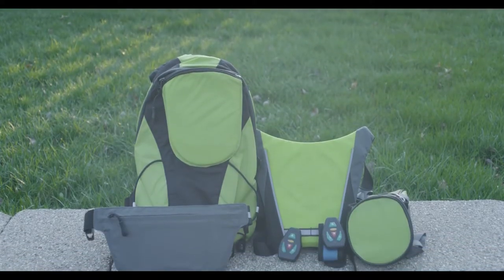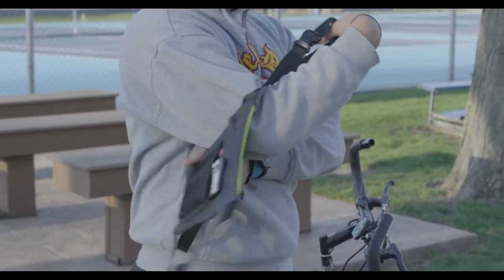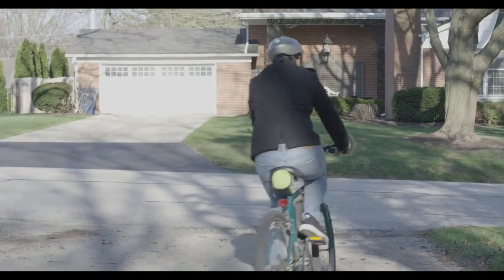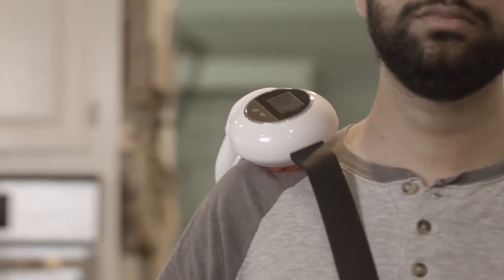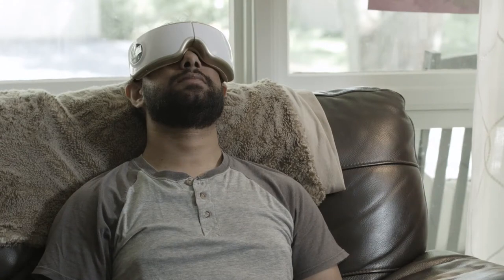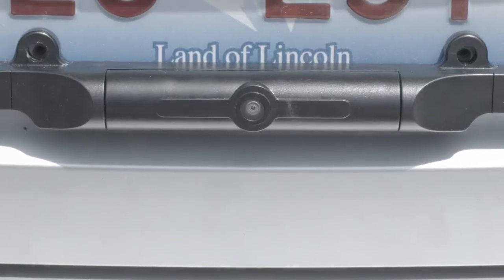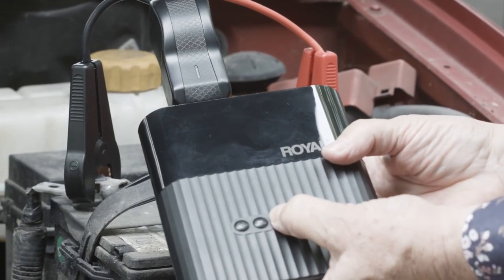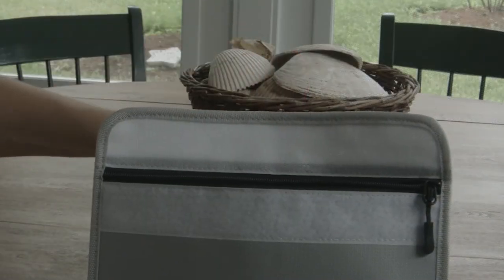Royal 2020 Products Presentation